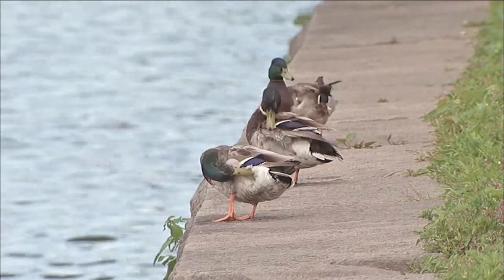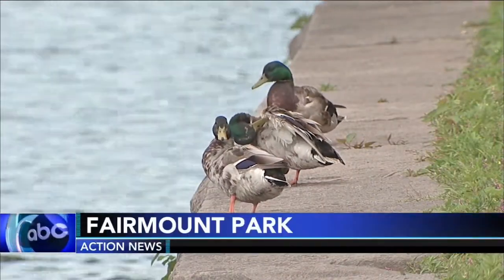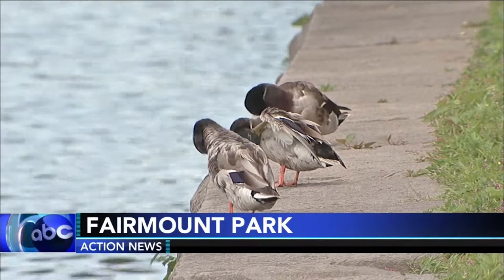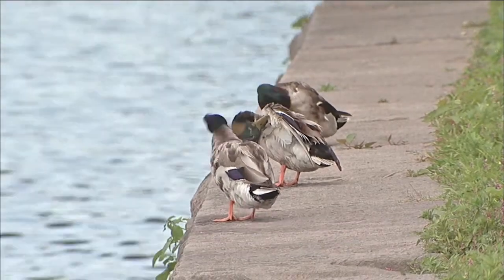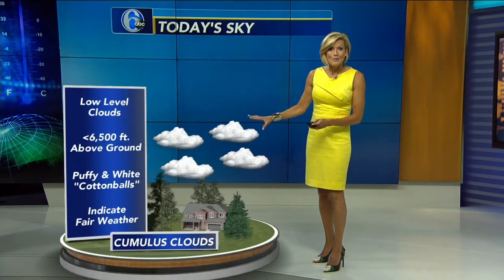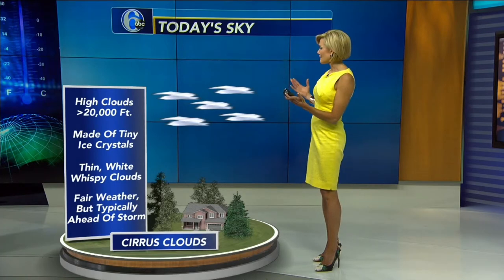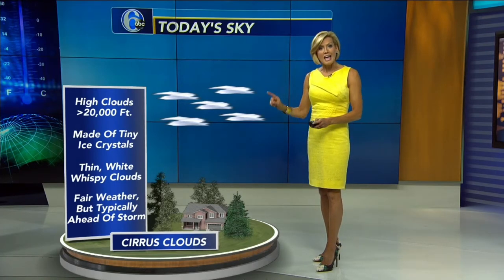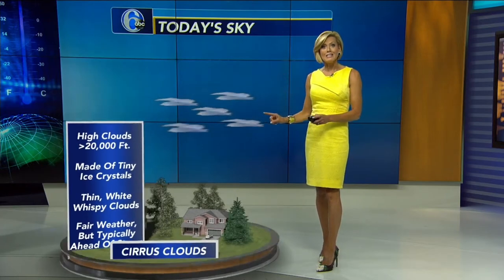6abc Action News - June 12, 2019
My drone photo of different types of clouds over Ivyland, PA with Meteorologist Cecily Tynan.